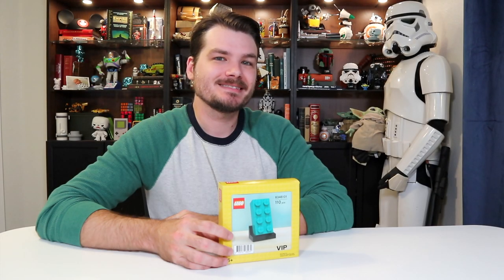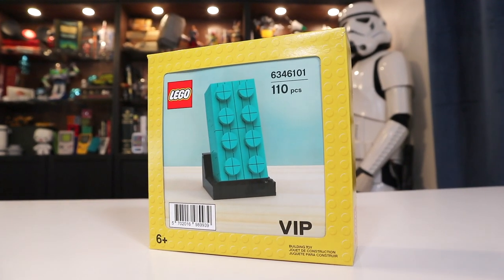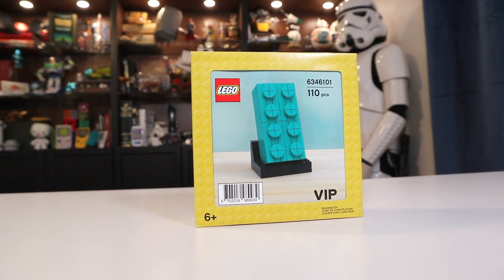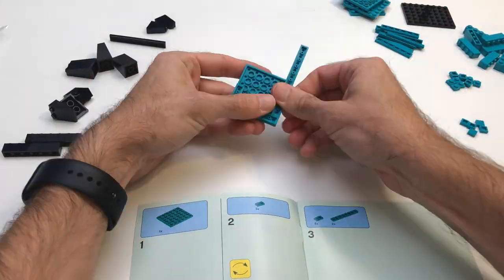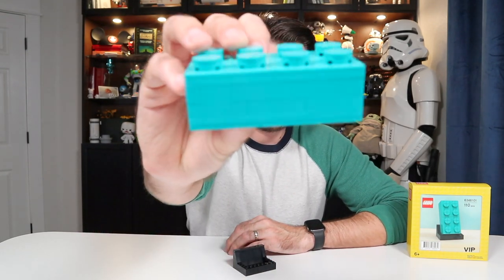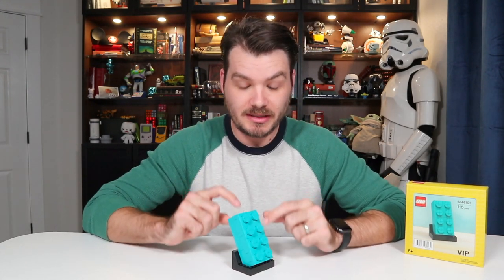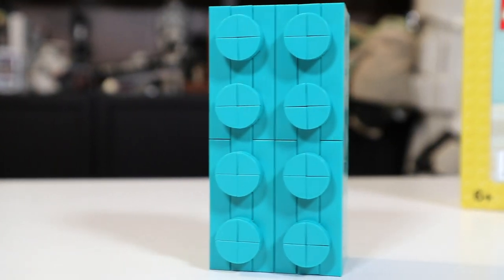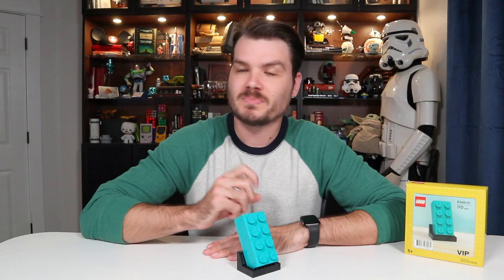LEGO VIP Buildable 2x4 Teal Brick Review? November Free Gift With Purchase!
This is a review(?) of a Lego brick. But said Lego brick is constructed using many, smaller lego bricks. This is set 6346102, contains 110 pieces, and was free when you spent over $200 at the Lego store on the weekend of November 21st. Apparently these sold out pretty quickly, which is no surprise because there are a lot of great sets out right now and it's not hard to spend $200 on Lego.

Timestamps:
0:00 Prepositions
0:20 Set overview
1:38 Build
1:45 Review
3:28 I'll see ya next time